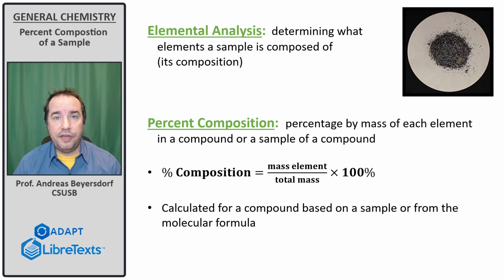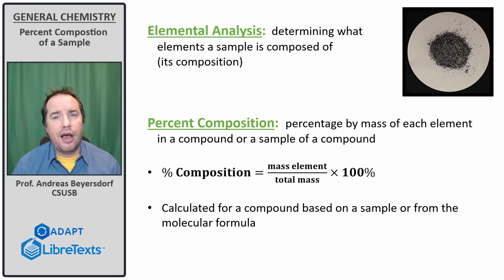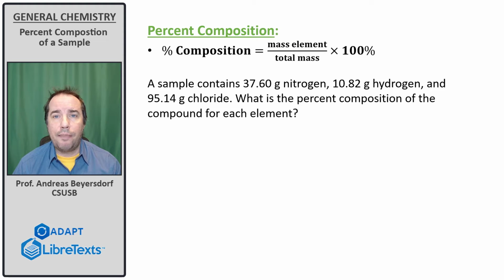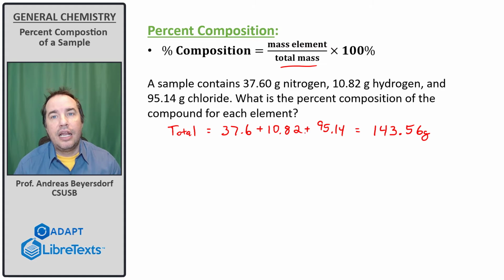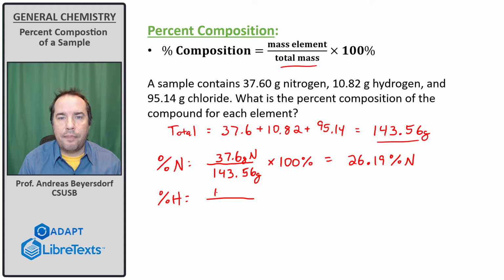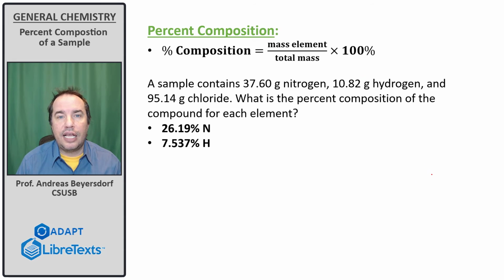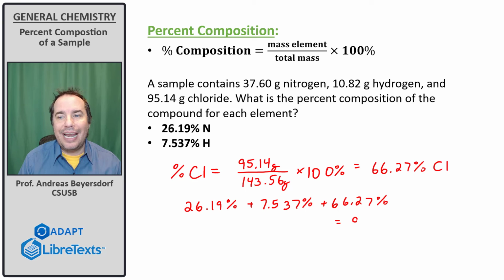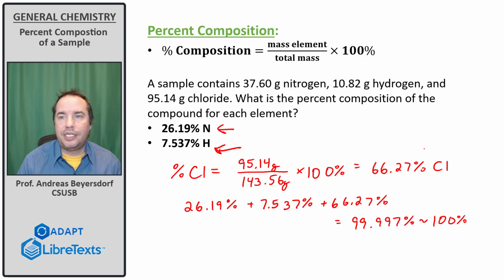Gen Chem: Percent Composition of a Sample